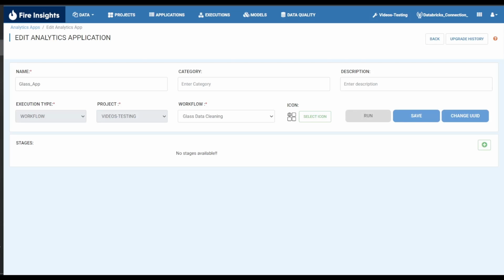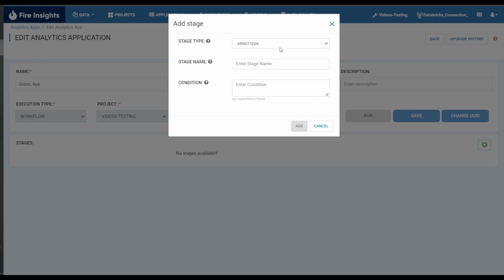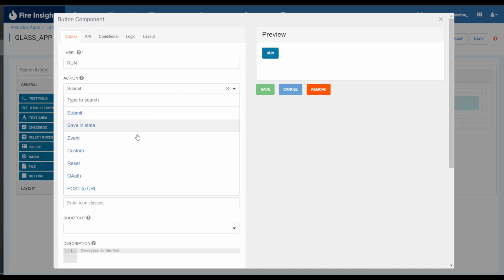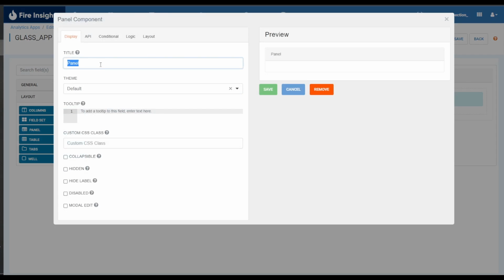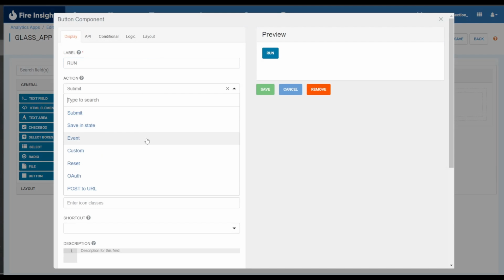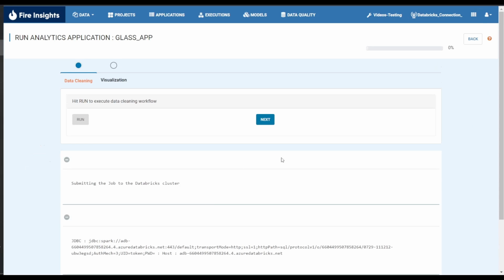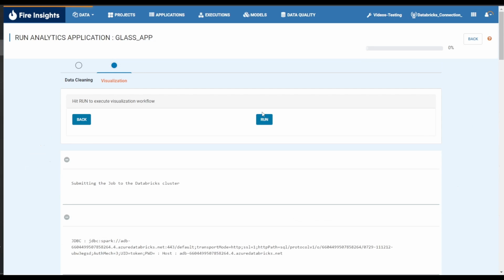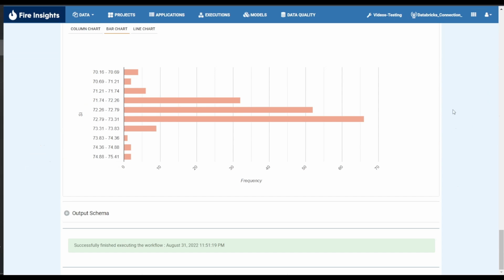Running Multiple Workflows | Analytical App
This video features a step-by-step tutorial on how to create and use an Analytical app that runs multiple workflows.